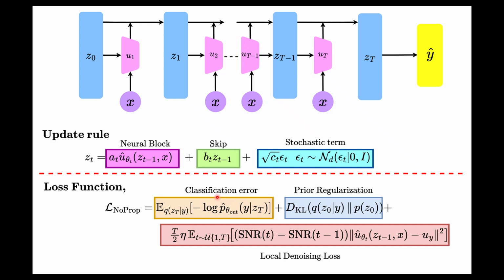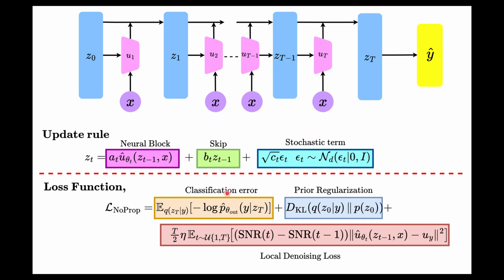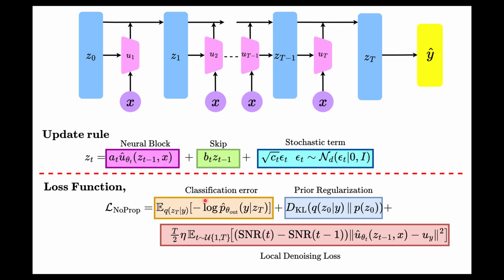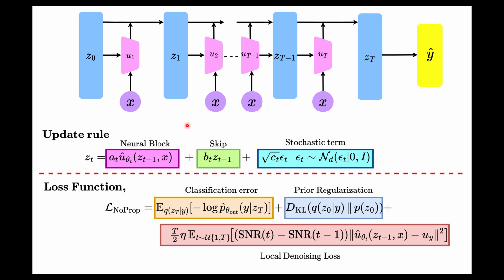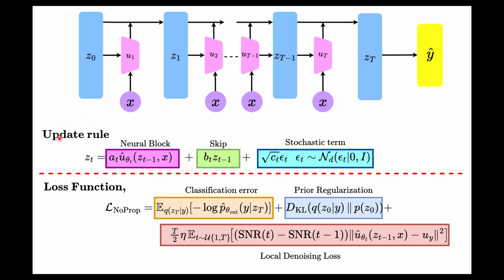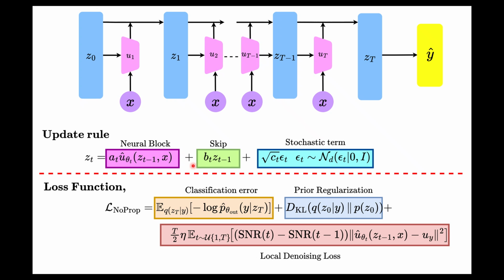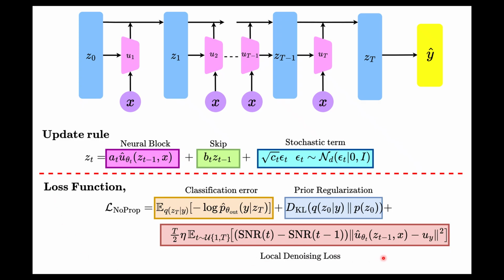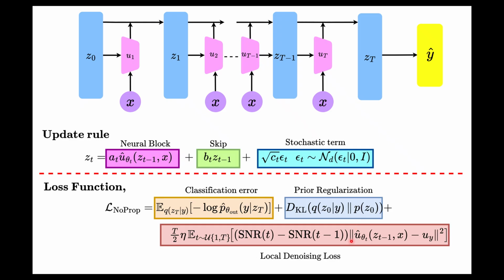NoProp Explained in 3 Minutes!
Backpropagation has dominated AI for decades, but is there a better way? In this video, we break down NoProp, a fascinating alternative for training neural networks, in just 3 minutes.

🚀 In this video, you’ll discover:

✅What NoProp is and how it differs from traditional Backpropagation.
✅The core mechanics of how weights are updated without global error signals.
✅Why researchers are looking at biologically plausible learning rules.
✅The potential advantages for speed and energy efficiency in AI.

If you're interested in Deep Learning, AI research, or the future of Machine Learning, this quick guide is for you!

📌 Timestamps:
[00:00] Introduction: The Problem with Backprop
[00:45] What exactly is NoProp?
[01:30] How the NoProp Algorithm Works
[02:45] Pros vs. Cons: Backprop vs. NoProp
[03:20] Final Summary & Future Outlook